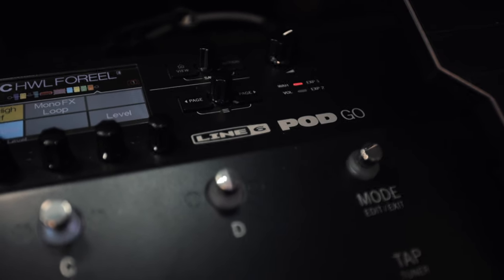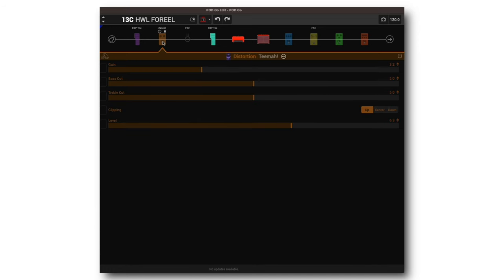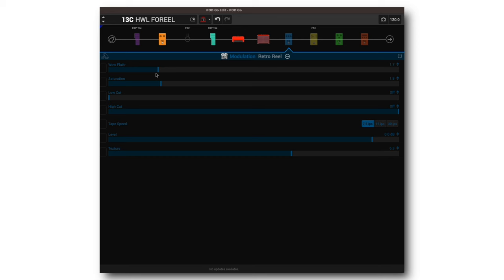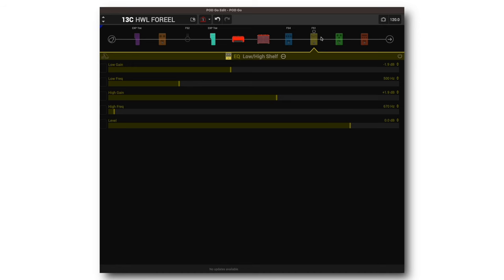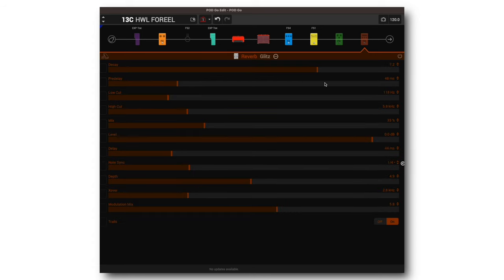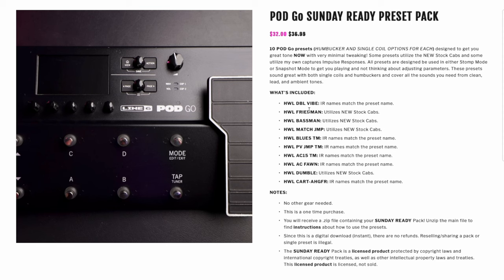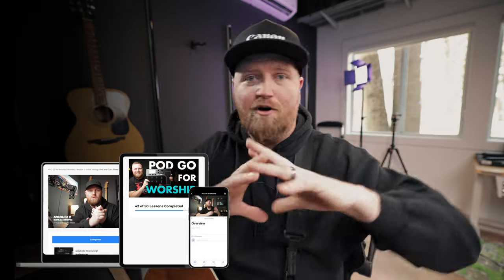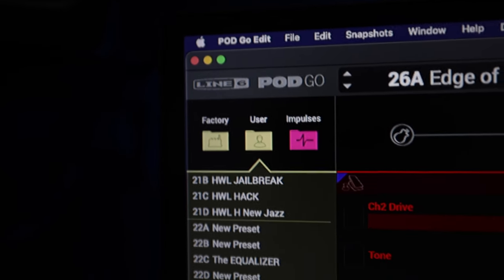Make the POD Go sound more like a REAL AMP!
OTHER SWEET DEALS:
JET Pedals Store / Save 10% Automatically with this link!: